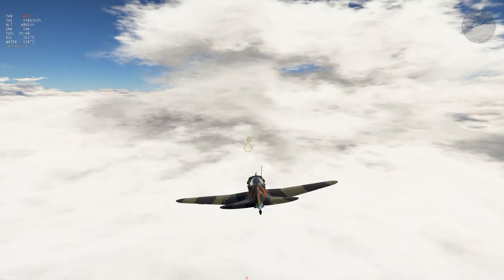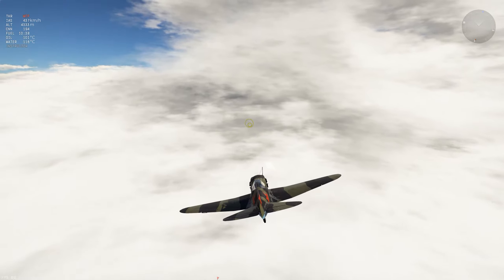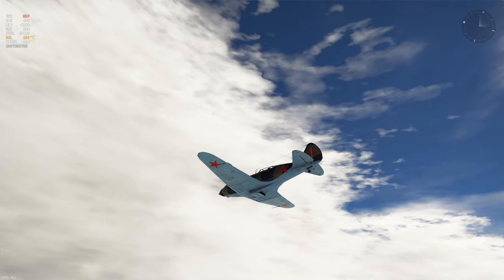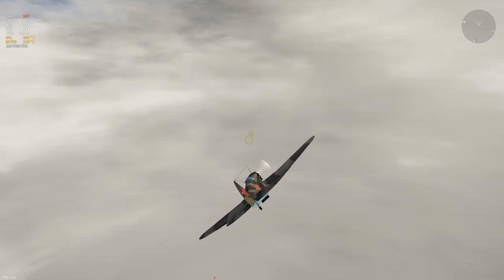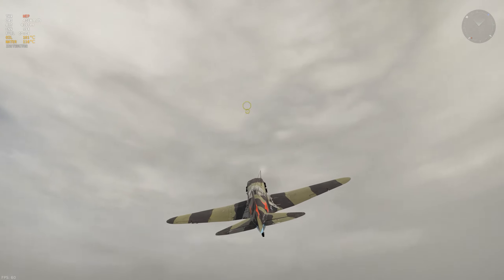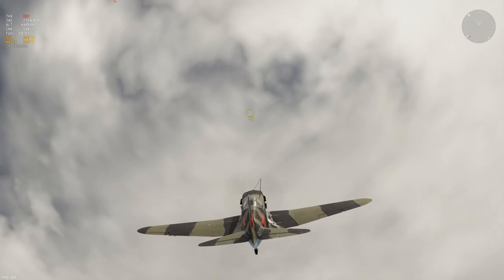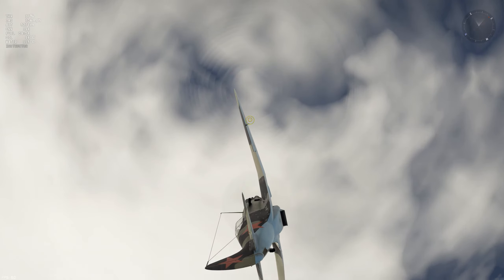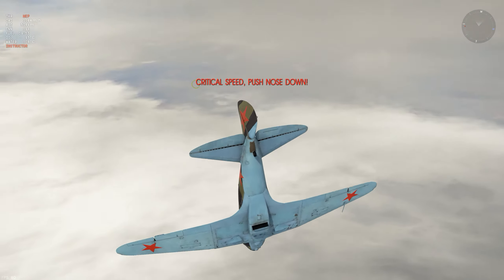War Thunder clouds in ninja patch 1.57.2.33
New cloud rendering tech for War Thunder.

Best viewed at 1440 in Chrome Browser